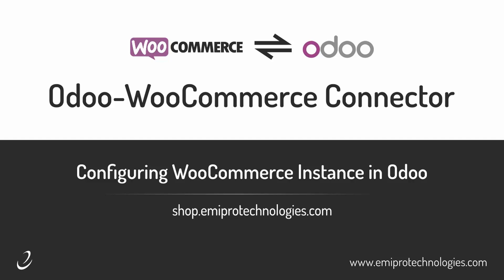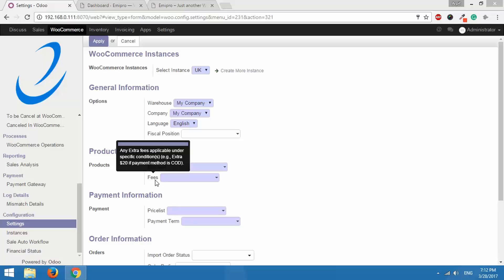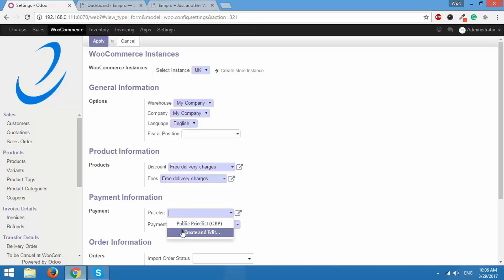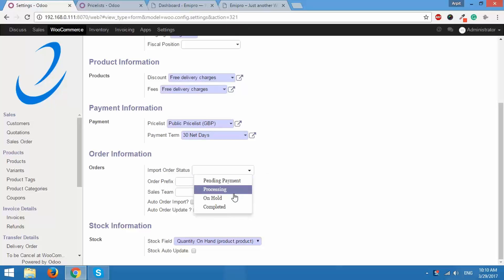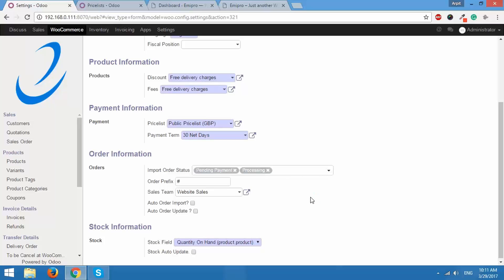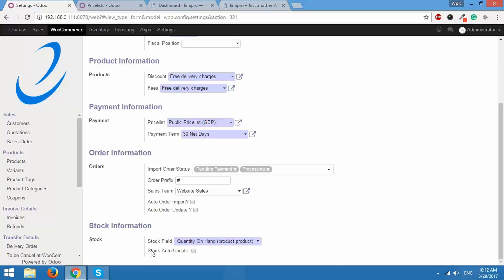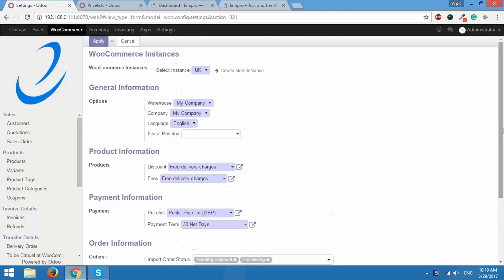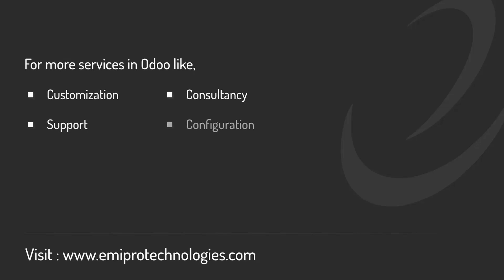1.2 - Configuring WooCommerce Instance in Odoo | Odoo WooCommerce Connector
User guide of Odoo WooCommerce Connector:

Once you install WooCommerce Odoo Connector from Apps / WooCommerce in Odoo, you will be asked to setup your WooCommerce Instance. When your connection is checked and confirmed while creating instance, it will load default configurations automatically which can be further modified. So, it is most important configuration to use Odoo WooCommerce Connector flawlessly. Watch this video very carefully!